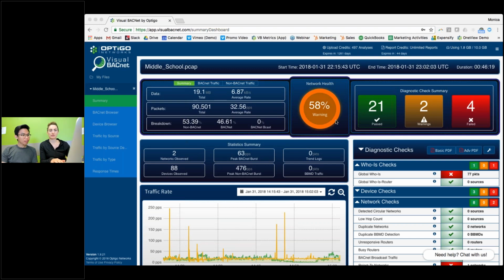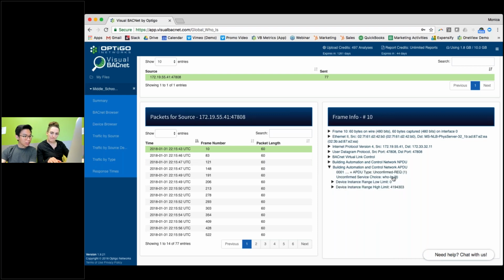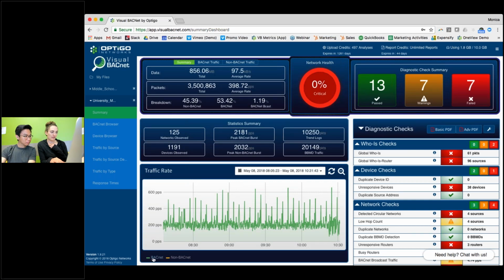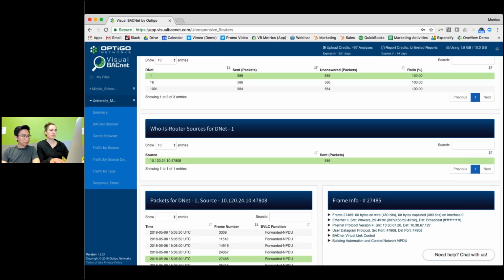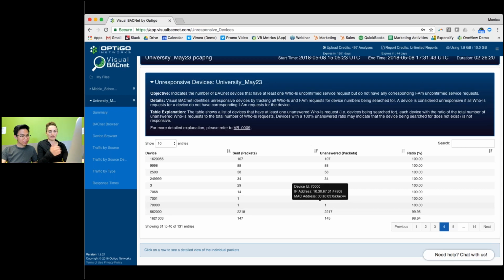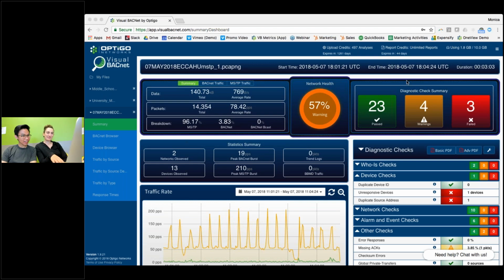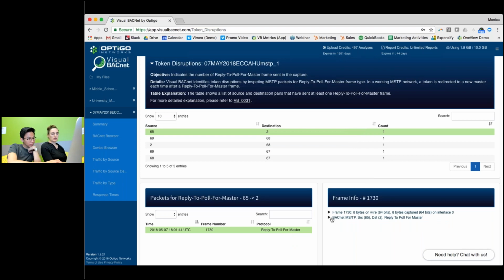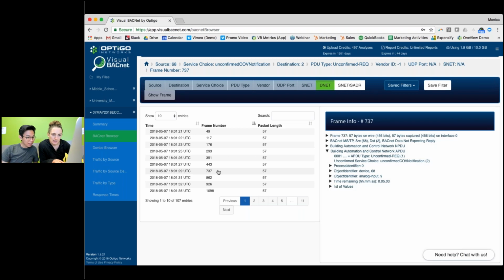Learn to troubleshoot with Visual BACnet: Live troubleshooting session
Have a troublesome network and a pcap file, but don’t know where to start with Visual BACnet? Our team of BACnet buffs field a lot questions on the best ways to filter, drill down, and pinpoint problems in Visual BACnet. If you need help understanding your files, we’ve got a webinar for you.

Our cracker jack team of BACnet buffs took some files and troubleshooted live on our webinar, “Learn to Troubleshoot with Visual BACnet"! They showed attendees how to solve network issues, as well as how to use the diagnostic checks, when the BACnet Browser is your friend, and where to start on a brand new file.